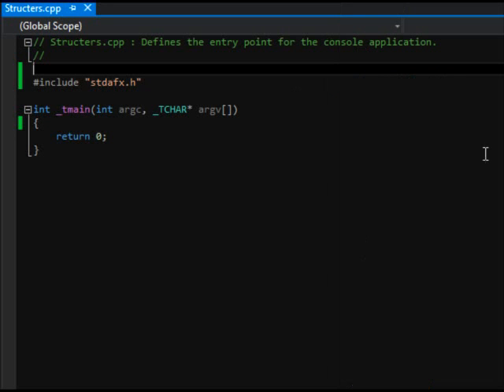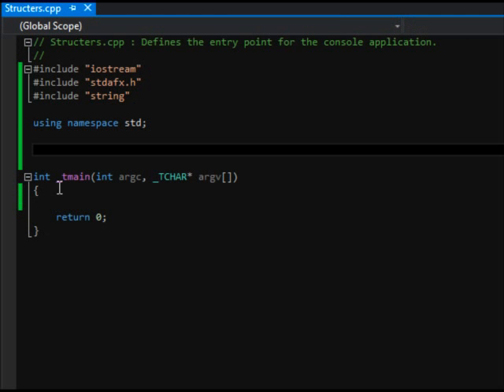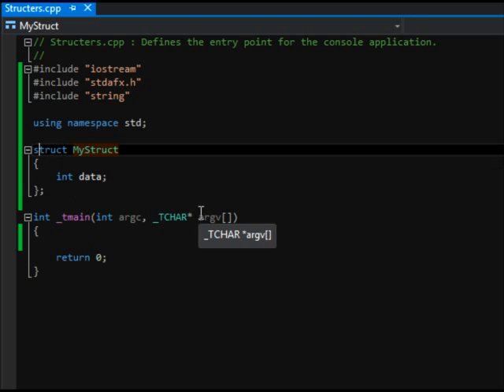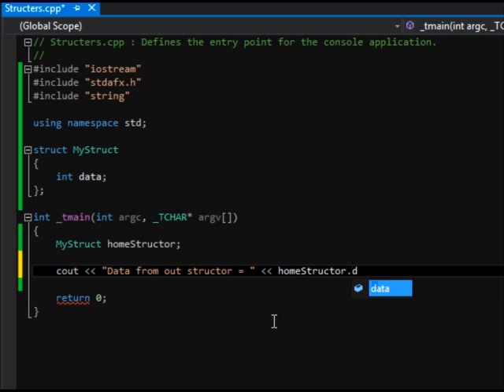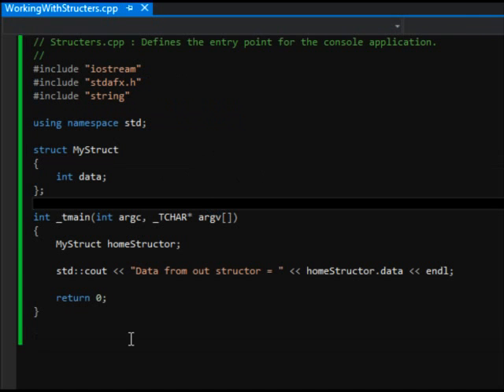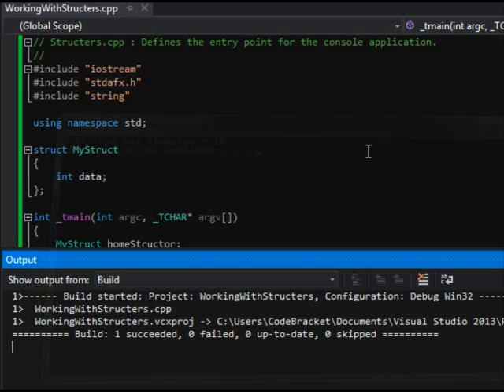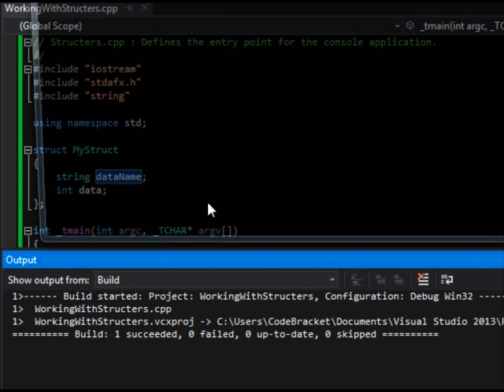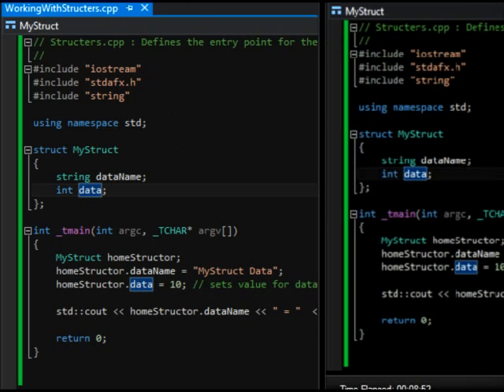C++ Structures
Creating and using Structures in a Win32Console Application